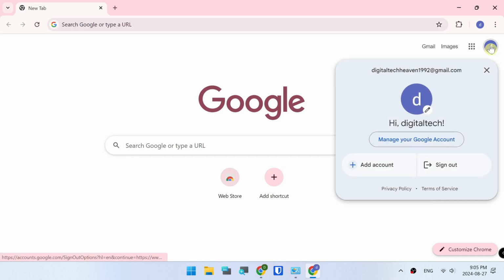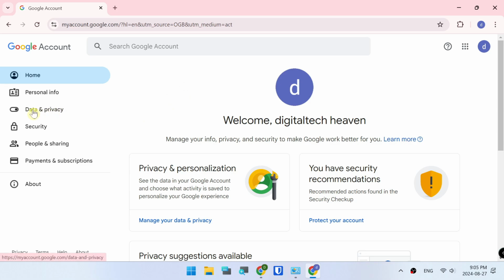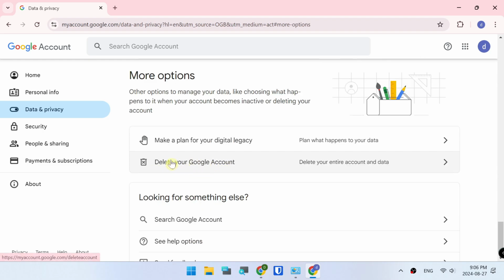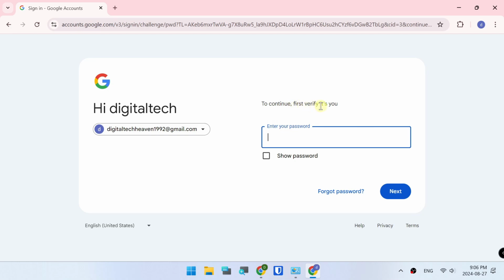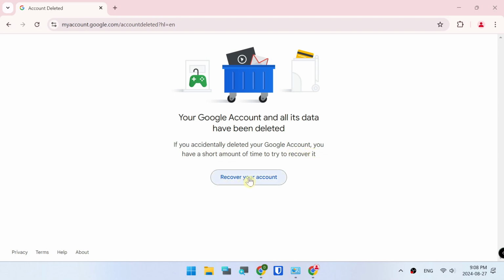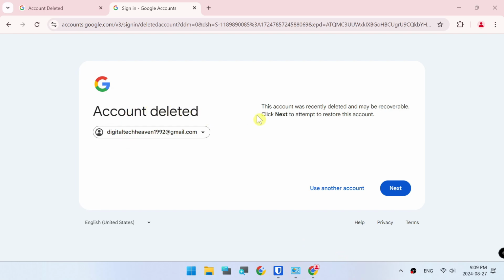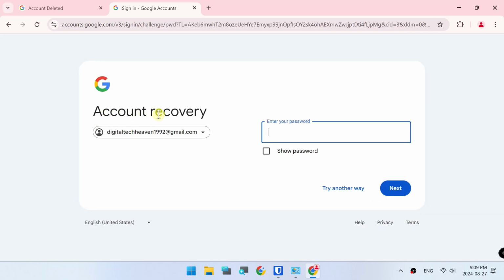deleting or recover your Google account, step by step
l18 3 v1 2
Ready to part ways with your Google account? 🗑️✨ This quick guide will walk you through the entire process of deleting your Google account, step by step. Whether you’re looking to simplify your digital life or just need a fresh start, we’ve got you covered! 🚀🔒

In this video:

🔍 Introduction (00:00) - Why you might want to delete your Google account.
🛠️ How to Delete Your Account (01:10) - Detailed, easy-to-follow instructions.
📊 What to Expect (03:00) - What happens to your data and services.
⚠️ Important Considerations (04:30) - What to keep in mind before you proceed.
🔄 Alternative Solutions (06:00) - Options if you’re not sure about deleting your account.
📥 Backup Your Data (07:30) - How to save important information before deletion.
🔒 Complete the Deletion (09:00) - Final steps to ensure your account is permanently removed.
Learn how to:

🔐 Safeguard Your Data: Ensure your information is handled properly.
📦 Prepare for the Transition: Backup important data and understand the impact.
✔️ Complete the Deletion: Navigate the process smoothly and efficiently.